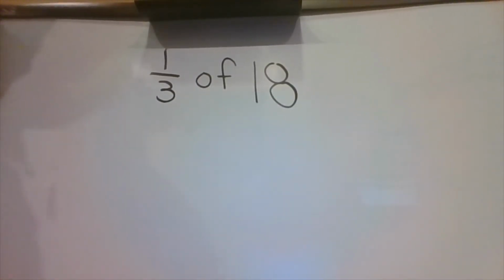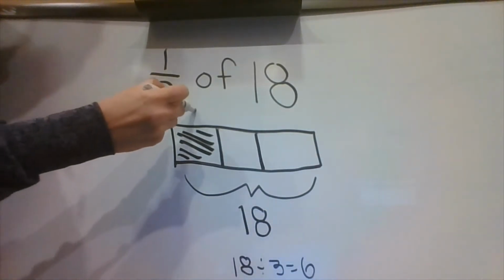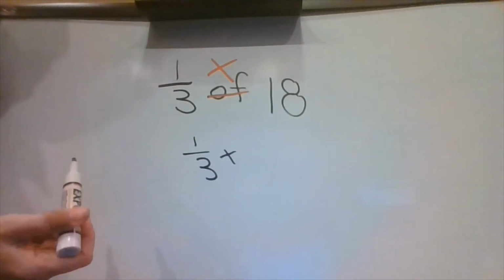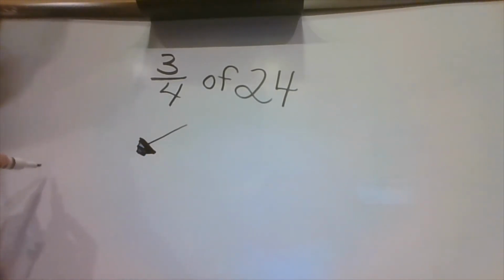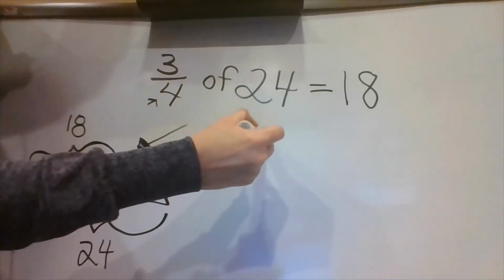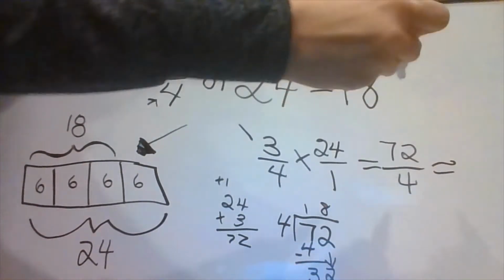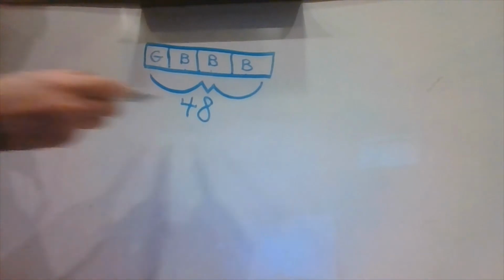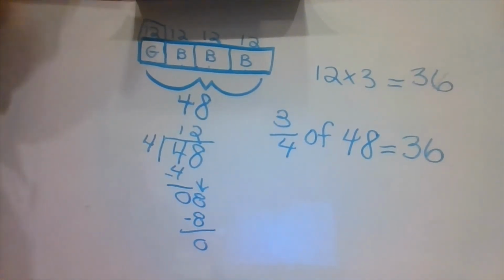Fractions of a Number